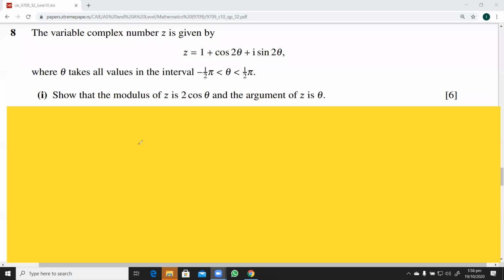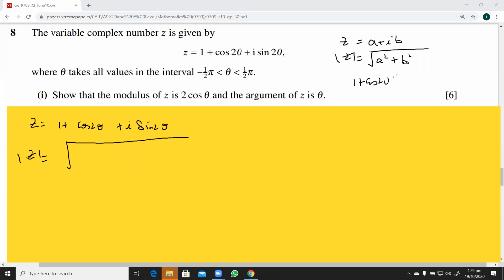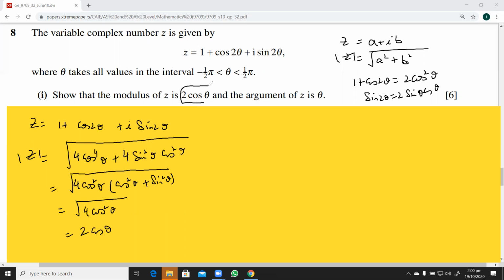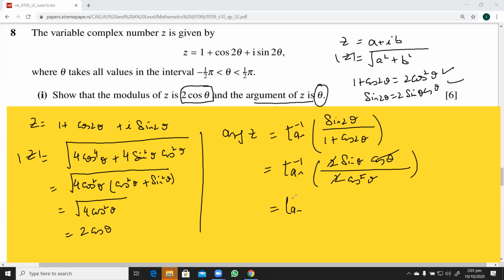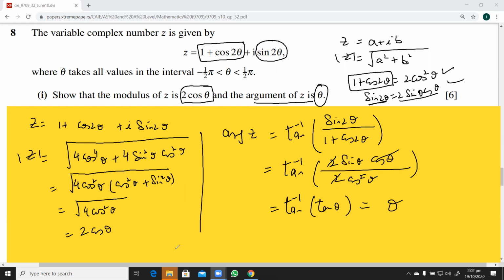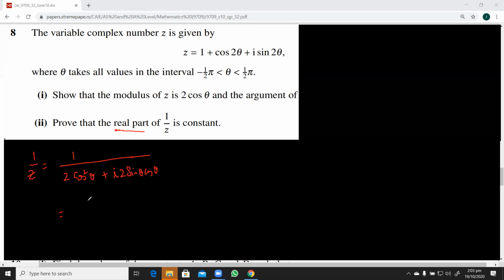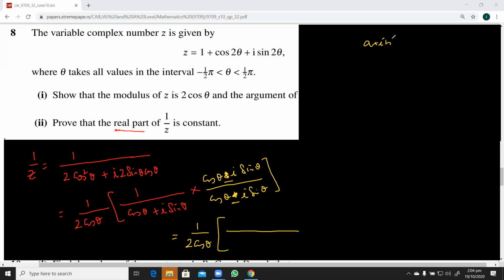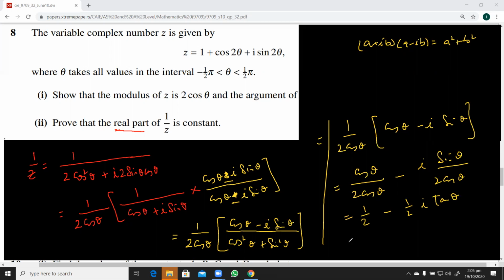9709/June 10/32/Q.8. Past Paper Questions on Complex Numbers.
A Level Maths P - 3/Complex Numbers/Past Paper Questions.